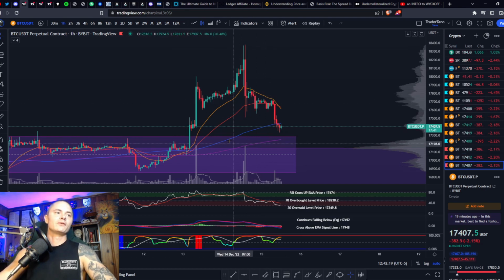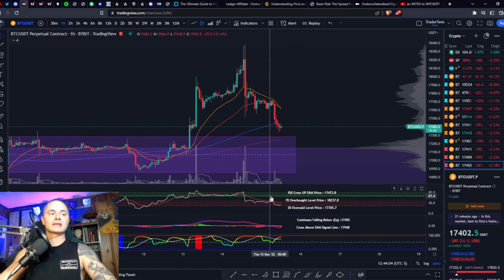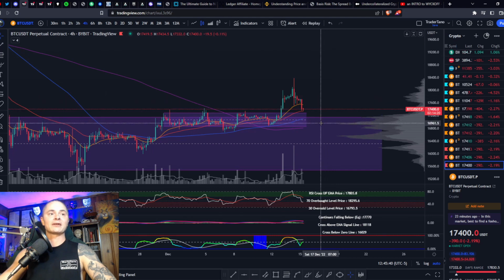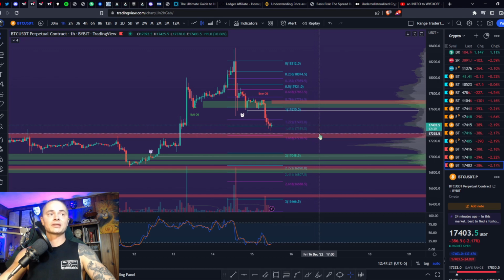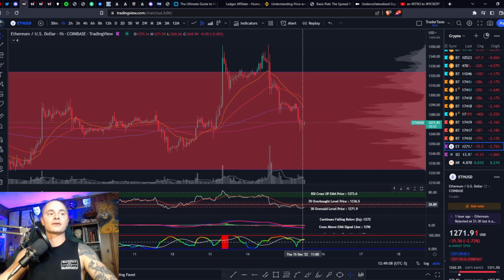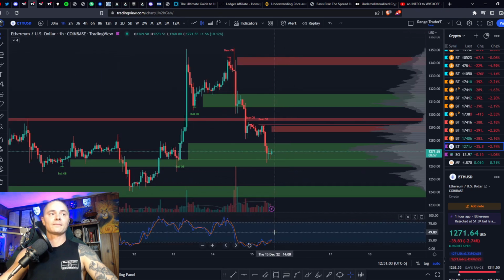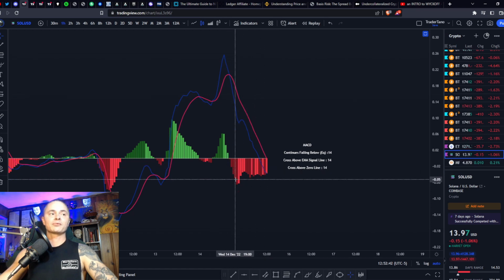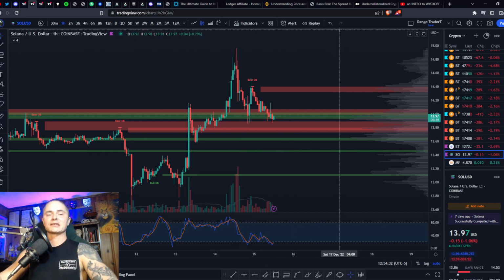THE MOVE ISN'T OVER! PAY ATTENTION NOW!